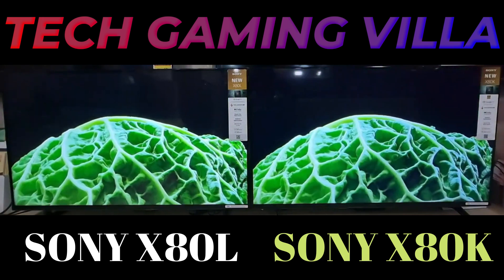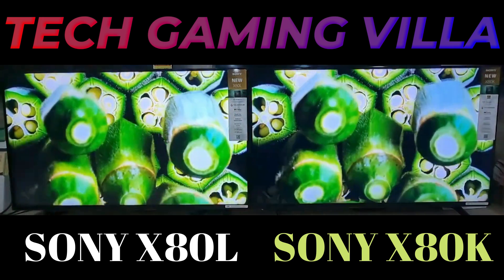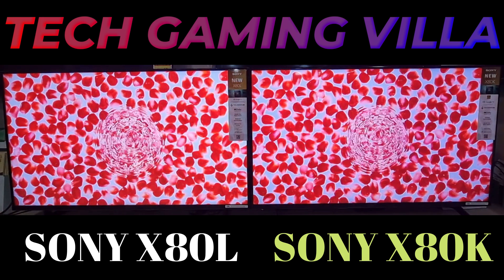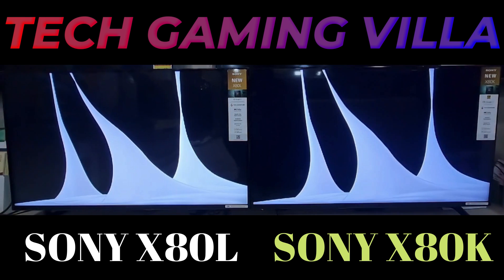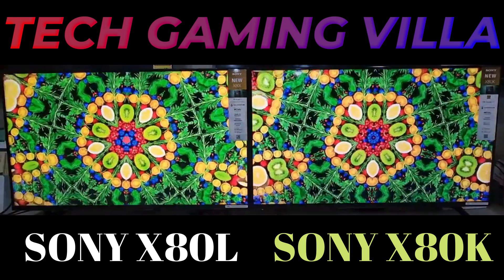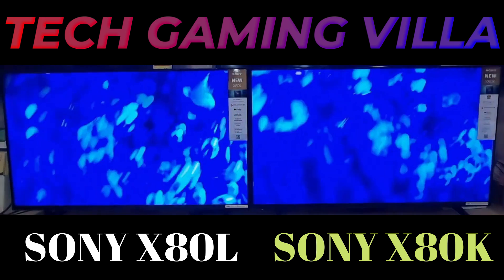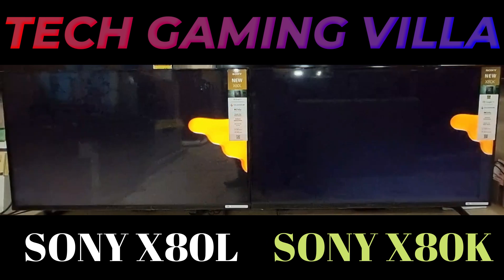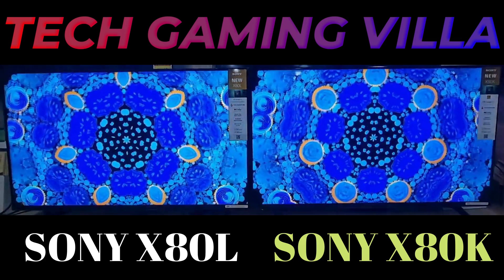Sony X80K vs Sony X80L | Sony X80L TV Review | Best Budget Sony TV 2023 | New Sony Bravia TV 2023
I compare new sony bravia tv 2023 model which is sony x80k vs sony x80l. Sony x80l tv review explained by me. Sony bravia x80l is the best budget sony tv 2023 model.